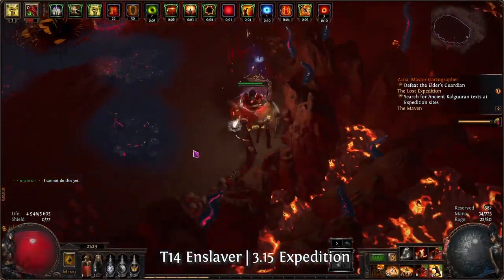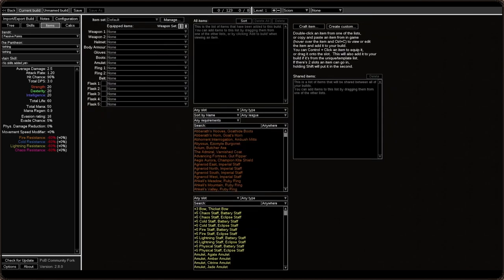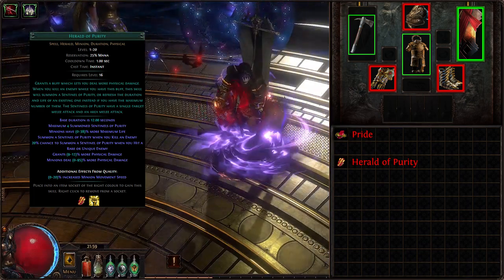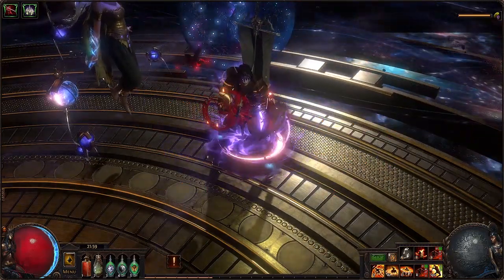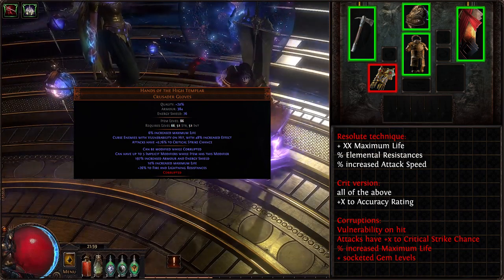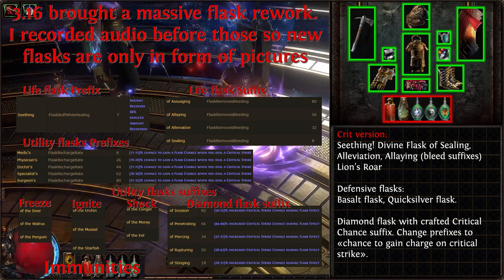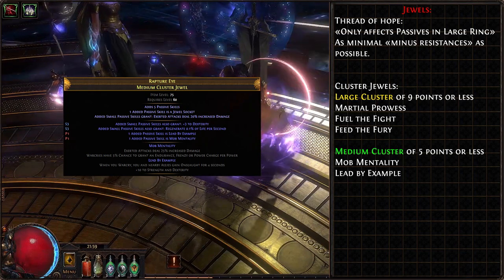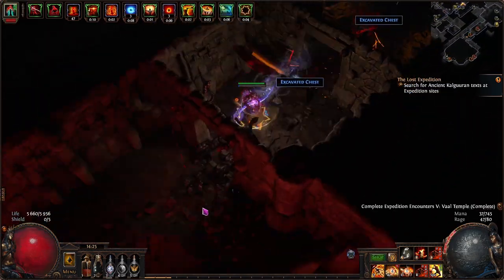[PoE 3.17 updated] Rage Vortex Berserker -Build Guide- Amazing Cheap Bosser 25M DPS on budget!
Rage Vortex Berserker -Build Guide- Amazing Cheap Bosser 25M DPS on budget!

Hello exiles!
I present to you The Rage Vortex Berserker! Throw your weapon at enemies with ALL your RAGE. Crush your Archmemesis and new Endgame in style!

It's a ranged melee build, fun to play and can easily one-shot bosses on a tight budget. Under 15 exalts budget it can have more than 25 million dps.

This has been a fun experience! Over 2 months I've learned how to edit videos, how to deal with premiere crashes, sound issues and all kinds of sudden stuff! I hope these 200 hours were worth it, Enjoy!

ps
There are small easter eggs in the video! Did you find Mathil? Comment if you did!

CHAPTERS
00:00 Intro and showcase
00:25 Skill explanation
02:49 Gameplay Viability
03:40 Skill Shortcuts
04:25 Skill Gem Links
05:00 Rage Vortex
07:00 Warcries
09:16 Auras
11:06 Movement and Totem Setup 1
12:32 CWDT and Totem  Setup 2
14:00 Gear
14:20 Redblade Banner
15:36 Axe
16:23 Helmet
17:34 Chest
18:24 Gloves
19:45 Boots
20:23 Jewellry
21:31 Belt
22:33 Headhunter viability
22:56 Flasks
24:08 Skill Tree
24:26 Ascendancy
25:20 Tree
26:49 Jewels
27:49 Cluster jewels
30:15 Pantheon and Bandits
30:49 Leveling
31:55 Credits and thanks